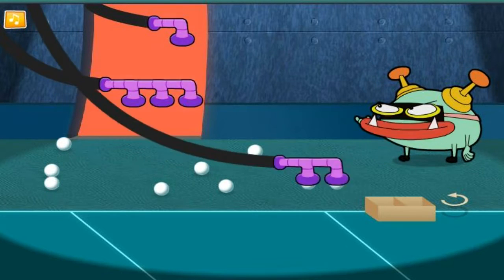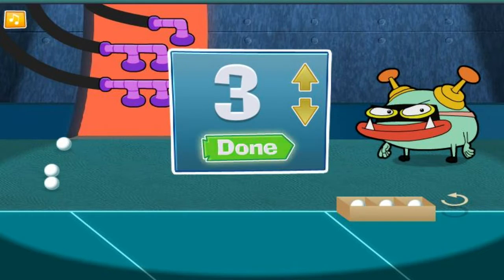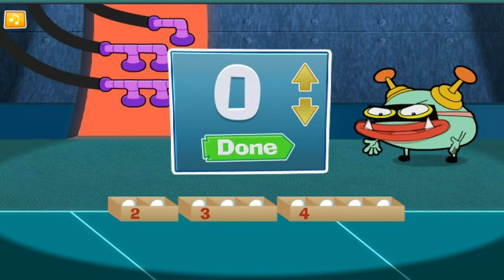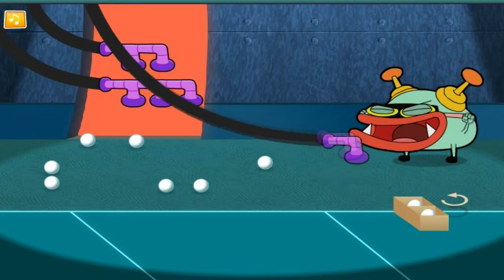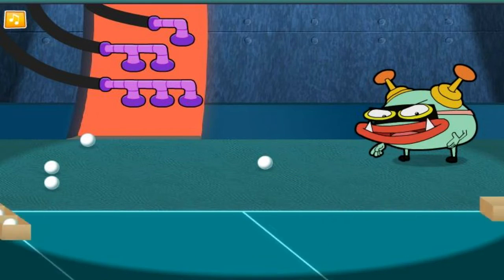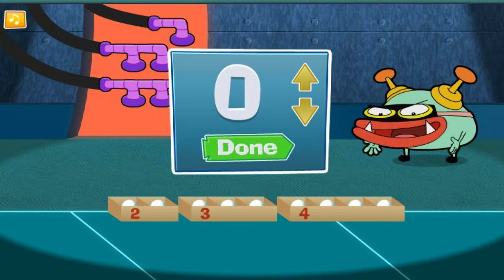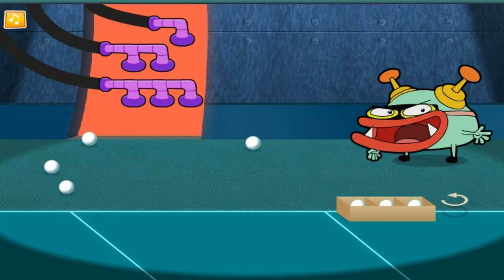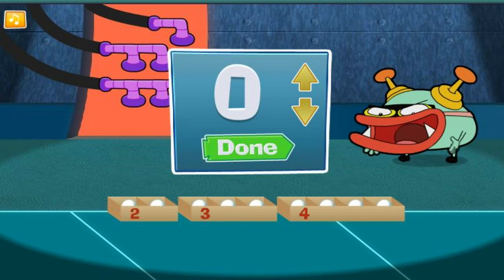Buzz And Delete Ping Pong Pickup - Cyberchase Game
Cyberchase Games
Buzz And Delete
Ping Pong Pickup
Math Game